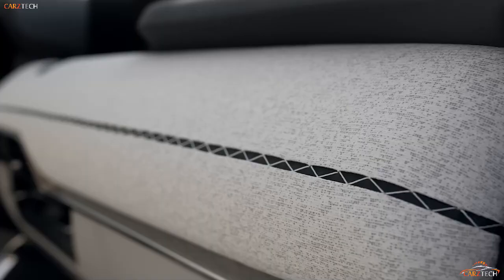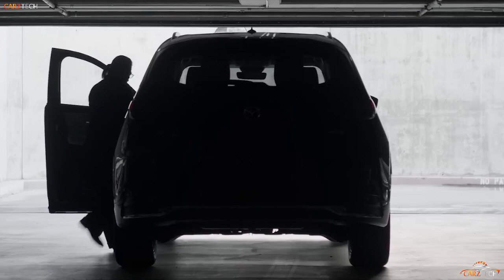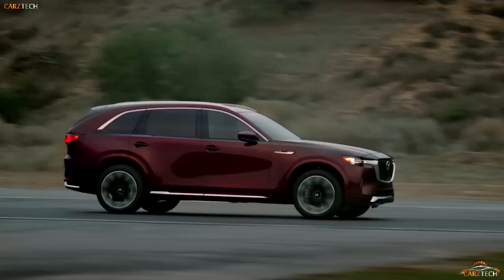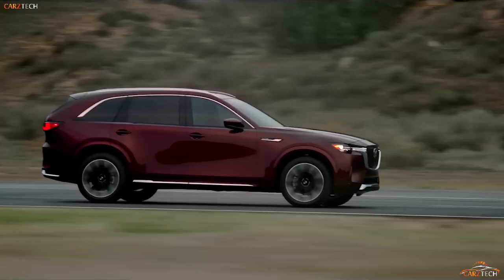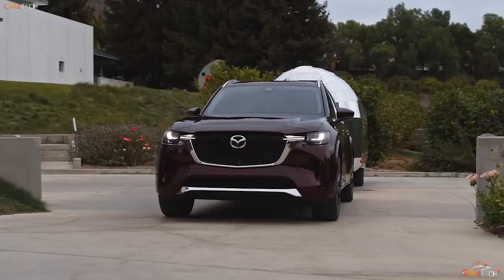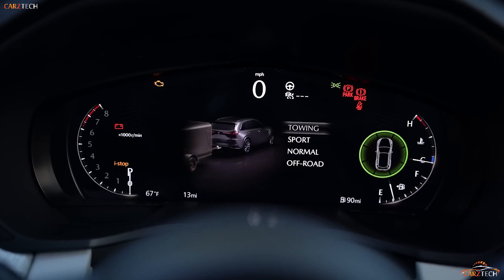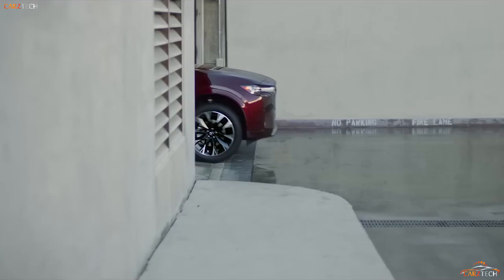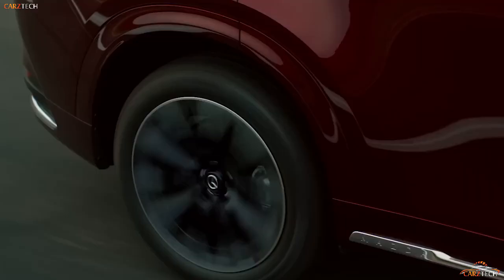This 2024 Mazda SUV Has EVERYTHING - You Won't Believe What Comes Next!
Mazda Motor Corporation (Japanese: マツダ株式会社, Hepburn: Matsuda Kabushiki-Gaisha), also known as simply Mazda is a Japanese multinational company that produces automobiles and engines. Its headquarters are located in Fuchū, Hiroshima, Japan. The company was founded on January 30, 1920, as Toyo Cork Kogyo Co., Ltd., a cork-making factory, by Jujiro Matsuda. It changed its name to Toyo Kogyo Co., Ltd. in 1927 and started producing vehicles in 1931. The name Mazda was derived from Ahura Mazda, the god of harmony, intelligence, and wisdom in Zoroastrianism, and from the founder's surname.

Mazda is one of the largest automakers in Japan and the world. In 2015, it produced 1.5 million vehicles for global sales, of which nearly one million were made in Japan and the rest in other countries. It ranked as the 15th-largest automaker by production volume globally in 2015. Mazda is known for its innovative technologies, such as the Wankel engine, the SkyActiv platform, and the Kodo Design language. It also has a long history of motorsport involvement, winning the 24 Hours of Le Mans in 1991 with the rotary-powered Mazda 787B. Mazda has several alliances and partnerships with other automakers, such as Toyota, Ford, and Hyundai.

The Mazda CX-90 is the brand’s new three-row crossover, and it’s the clearest signal yet of the automaker’s intention to move upmarket. Mazda has gone in a different direction than brands like Toyota or Honda, long considered its direct competitors, to build a vehicle that BMW, Mercedes, Acura, Audi, and other luxury brand buyers should consider. Not only is it considerably less expensive than similarly equipped models from those brands, but in many cases, it’s better to drive.

This is not just a facelift of the current CX-9, either. The CX-90 is totally new, with a new platform, a new straight-six engine, and a mild-hybrid system among other developments. There’s also a plug-in hybrid model that combines a four-cylinder engine with an electric motor and 17.8 kWh battery. The CX-90 is a compelling entry in the big crossover class, with specs and prices that should make Honda and BMW shoppers alike take notice.

The CX-90 can be had as a straight-six with a mild hybrid system or as a full-on plug-in hybrid. The plug-in has 323 hp, while the turbocharged straight-six has 280 or 340 hp, depending on trim level.

The straight-six in our test car was the 340 hp version, and it was more than adequate to move the large, nearly 5000-lb SUV quickly off the line. Passing in traffic is effortless. The engine is happiest in the middle of the rev range, as it can become gutless as the redline approaches. It’s linked to an eight-speed automatic of Mazda’s own design, with wet clutches performing quick, nearly seamless shifts.

The start-stop system did balk a few times from a quick stop, making for a jerky getaway. But the CX-90's engine provides an overall smooth experience. It felt slightly less refined than a straight-six from Mercedes or BMW, but considerably more high-end than the V-6s and turbocharged four-cylinder engines in so many other crossovers.